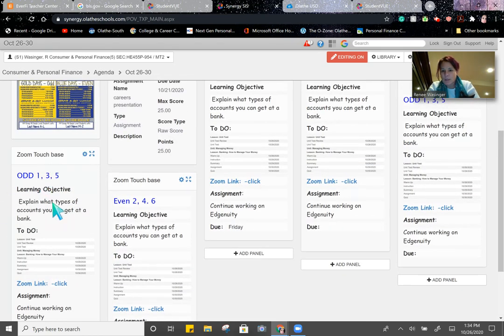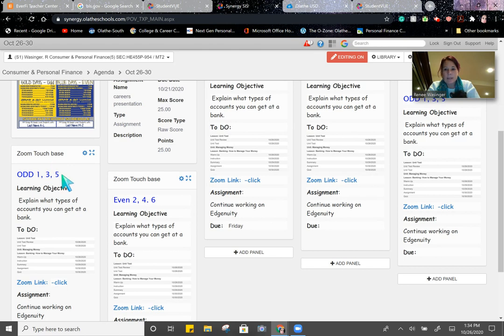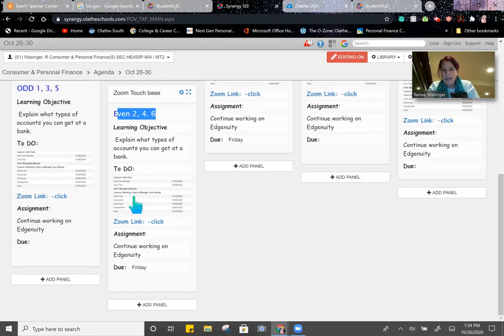The MUST DO's in my class